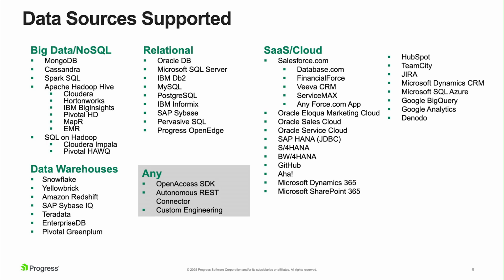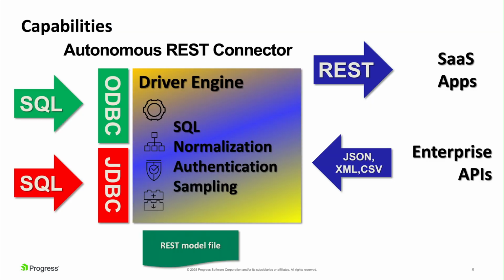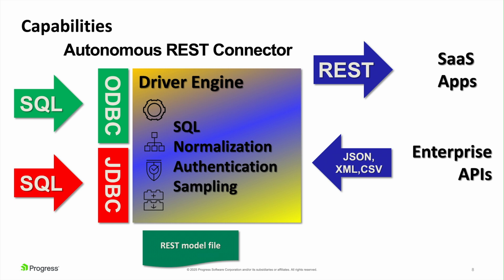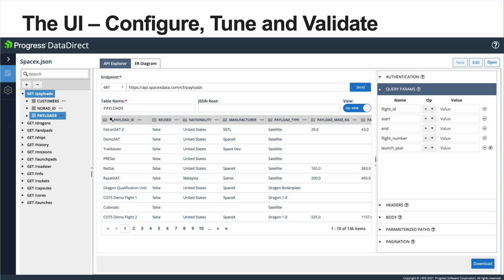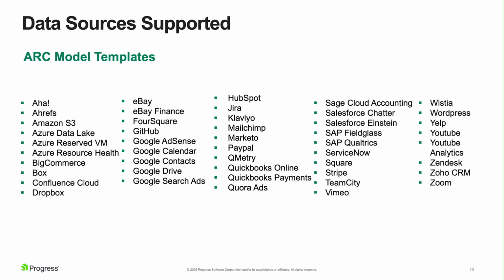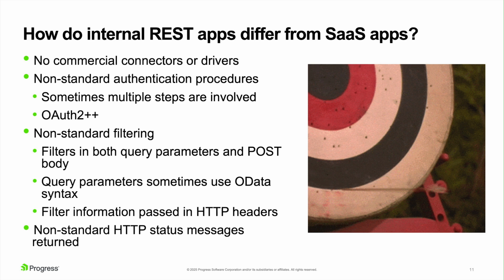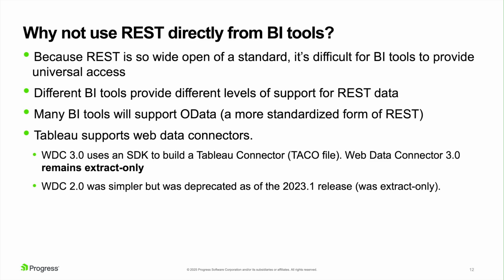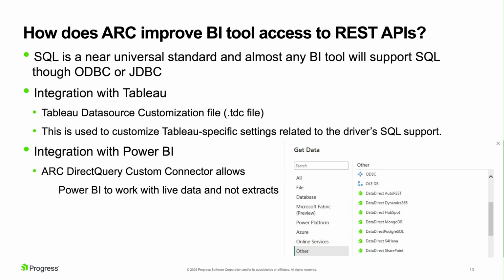Coffee Chat: Instantly Connect to Any REST API with Autonomous REST Connector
Connecting to REST APIs shouldn’t be a manual, code-heavy process. Progress DataDirect Autonomous REST Connector makes it easy to integrate any REST data source with any SQL-based application or BI tool—without coding.

This intelligent connector automatically interprets REST API responses and maps them to relational models, giving your business real-time, SQL-based access to even the most complex APIs.

00:58 Connect Your Application to Your Data Source
02:41 Visualizing Autonomous REST Connector
04:24 Capabilities
08:35 How do Internal REST Apps Differ from SaaS Apps
12:14 How does ARC Improve BI Tool Access to REST APIs?
14:05 Q&A